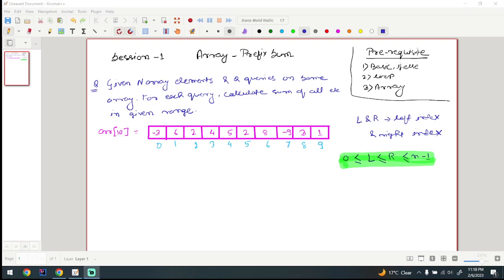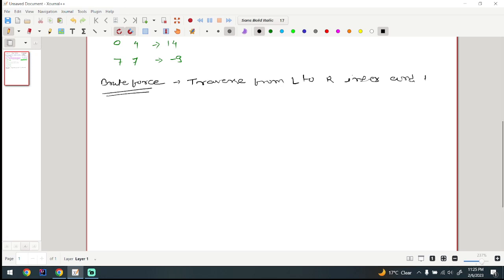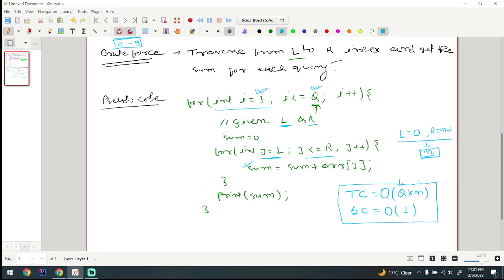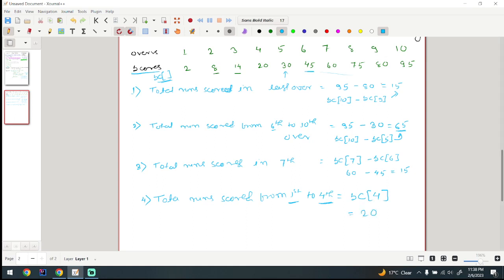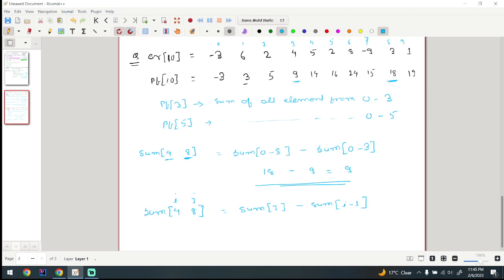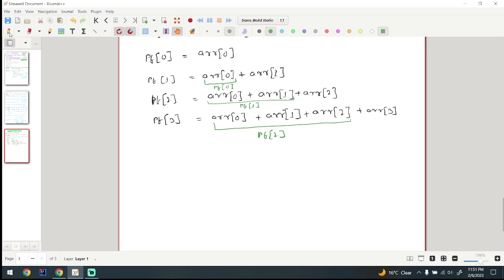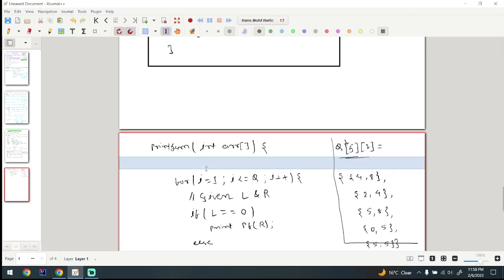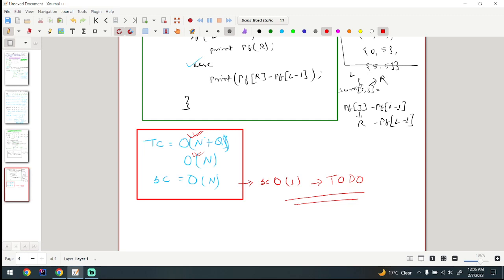Session 1 - Array - Prefix Sum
Prefix sum technique we can solve the problem in optimized way